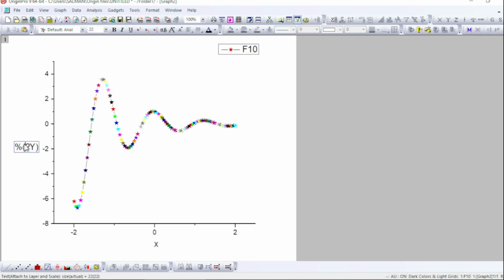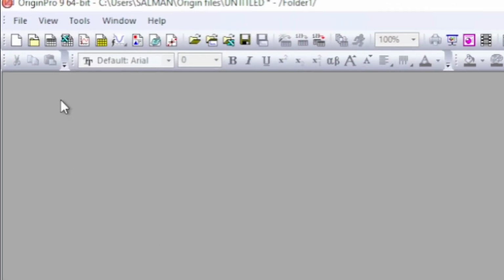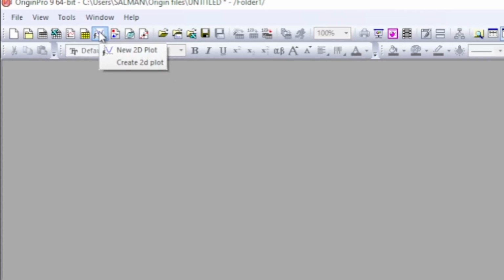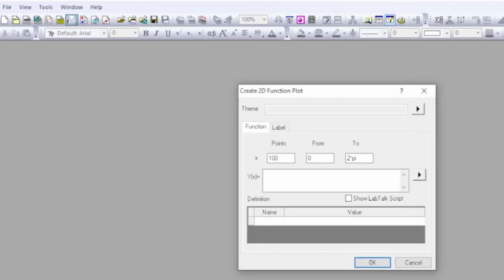Plotting functions directly in origin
How to plot functions directly in origin?
line plots in origin, 2D plots, plotting from data,
plotting data from excel sheet, data, origin, origin lab,
function plotting,
how to plot function in origin?
.dat files,
plotting from dat files
plotting functions in origin.
How to plot Multiple plots on single frame in origin?
How to plot multiple data sets on single frame in origin?
How to merge different curves on a single frame in Origin?

How to import data files in origin
This video shows how to import different data files in origin. These files includes excel data file, *.txt data file, *.txt file csv, ascii dat file, multiple ascii files and *.txt file with machine specifications